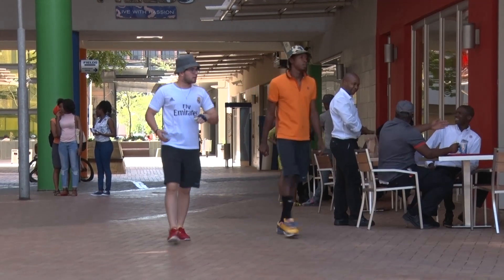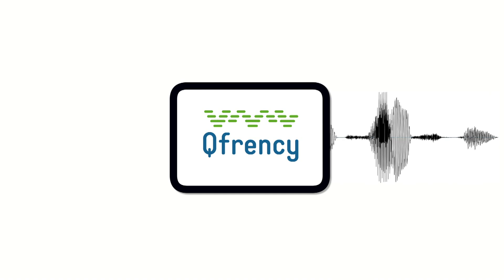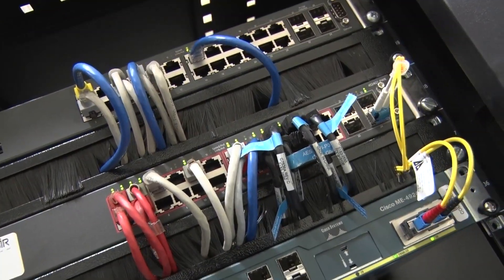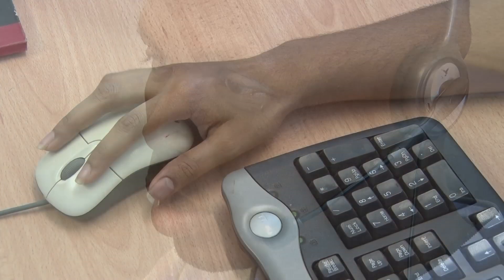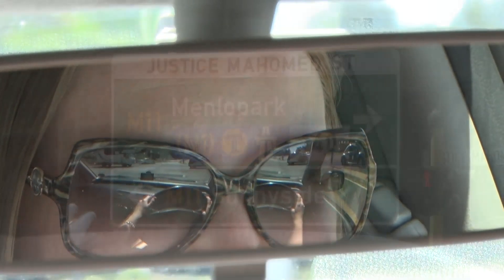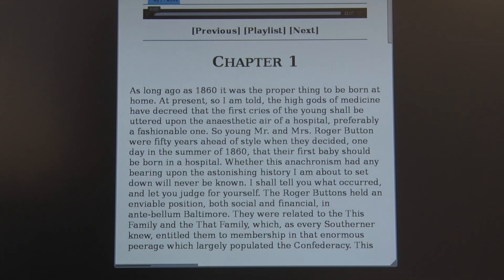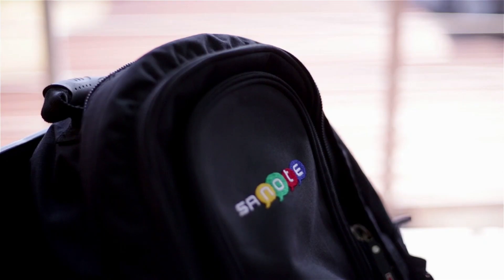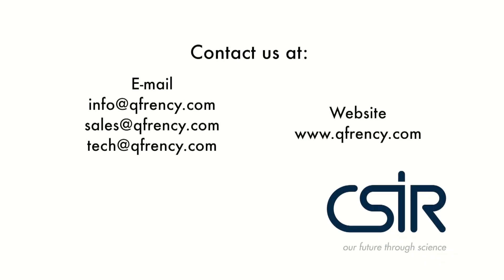A CSIR-developed text-to-speech system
Qfrency creates human-like voices from written text for the South African market. These synthetic voices can say and read anything in South African languages, on a wide range of devices and platforms, for industry, developers and individuals.